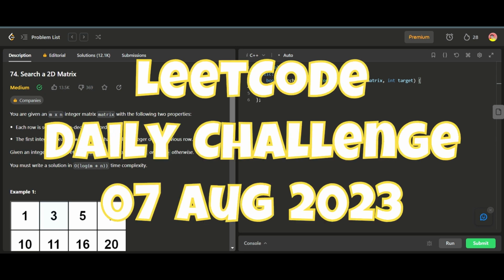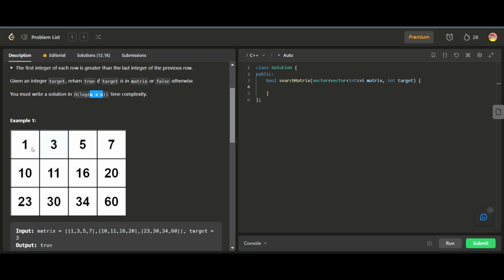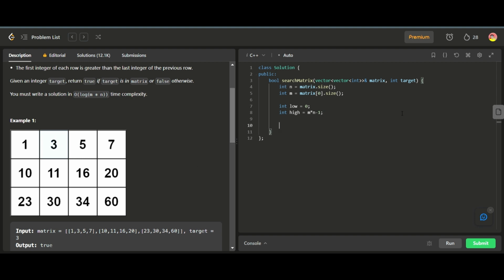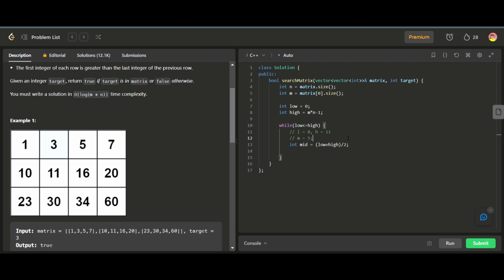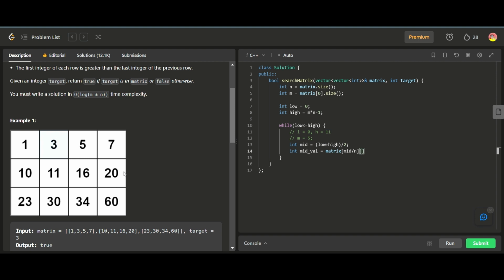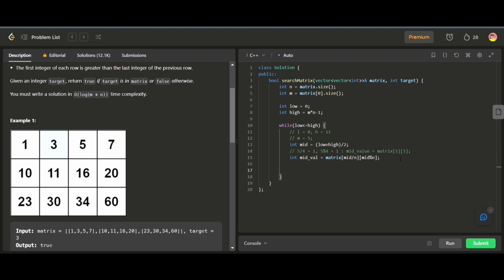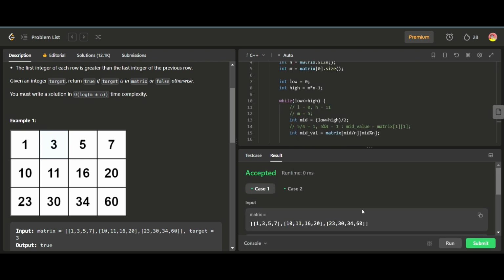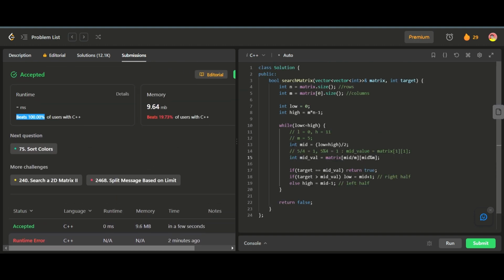74. Search a 2D Matrix | LeetCode Daily Challenge | Binary Search | 7 Aug 2023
Problem Name: 74. Search a 2D Matrix
Problem Difficulty: Medium
Language Used: C++

Description:
In this video, I take on problem number 74, "Search a Matrix," an interesting problem on LeetCode. Join me as I walk you through a C++ binary search solution to efficiently find a target value in a matrix.

LeetCode Problem 74: Search a Matrix
The "Search a Matrix" problem challenges us to determine whether a given target value exists in a 2D matrix with certain properties. The rows and columns in the matrix are sorted in ascending order, creating a unique structure for binary search.

Throughout this video, I explain the problem in detail, discussing the underlying concepts and reasoning behind the binary search approach. We'll implement binary search to efficiently locate the target value in the matrix, reducing the search space effectively.

If you're preparing for coding interviews, internships, or placements and want to enhance your skills in Data Structures and Algorithms (DSA), this video is a valuable resource.

Don't forget to explore the LeetCode Problem Solutions playlist, where you'll find more solutions to intriguing coding problems.